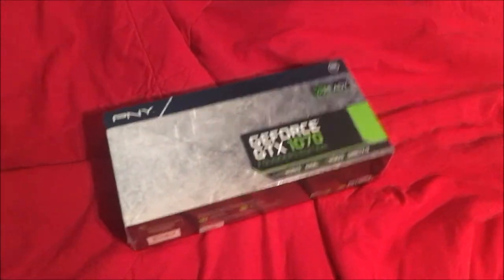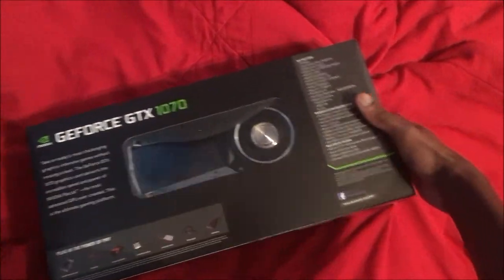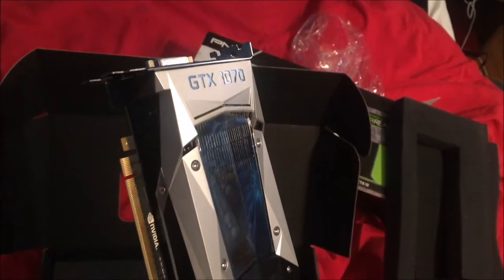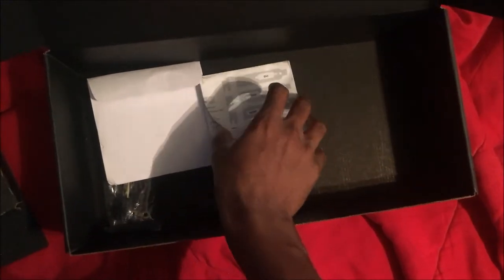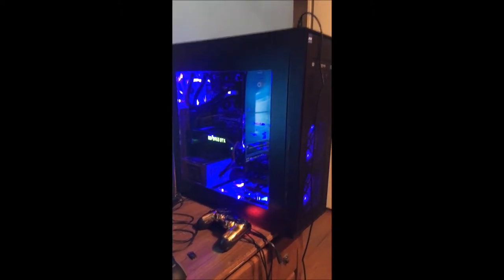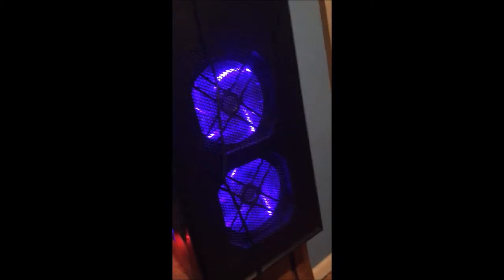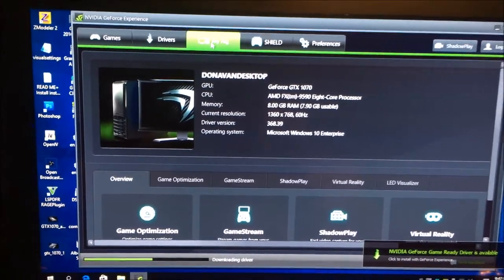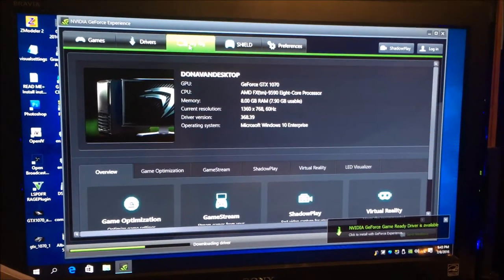Nvidia Geforce 1070 Founders Edition UnBoxing (PNY)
GPU Engine Specs:
1920NVIDIA CUDA® Cores
1506Base Clock (MHz)
1683Boost Clock (MHz)
Memory Specs:
8 GbpsMemory Speed
8 GB GDDR5Standard Memory Config
256-bitMemory Interface Width
256Memory Bandwidth (GB/sec)
Technology Support:
YesSimultaneous Multi-Projection
YesVR Ready
YesNVIDIA Ansel
Yes - SLI HB Bridge SupportedNVIDIA SLI® Ready
YesNVIDIA G-SYNC™-Ready
YesNVIDIA GameStream™-Ready
3.0NVIDIA GPU Boost™
12 API with feature level 12_1Microsoft DirectX
YesVulkan API
4.5OpenGL
PCIe 3.0Bus Support
Windows 7-101, Linux, FreeBSDx86OS Certification
Display Support:
7680x4320@60HzMaximum Digital Resolution2
DP 1.43, HDMI 2.0b, Dual Link-DVIStandard Display Connectors
YesMulti Monitor
2.2HDCP
Graphics Card Dimensions:
4.376"Height
10.5"Length
2-SlotWidth
Thermal and Power Specs:
94Maximum GPU Temperature (in C)
150 WGraphics Card Power (W)
500 WRecommended System Power (W)4
8-PinSupplementary Power Connectors
1 - Windows 10 requires November 2015 update or newer.
2 - 7680x4320 at 60Hz RGB 8-bit with dual DisplayPort connectors or 7680x4320 at 60Hz YUV420 8-bit with one DisplayPort 1.3 connector.
3 - DisplayPort 1.2 Certified, DisplayPort 1.3/1.4 Ready.
4 - Recommendation is made based on PC configured with an Intel Core i7 3.2 GHz processor. Pre-built system may require less power depending on system configuration.